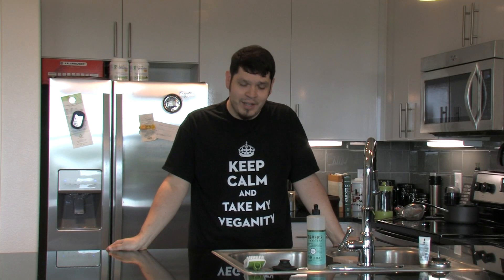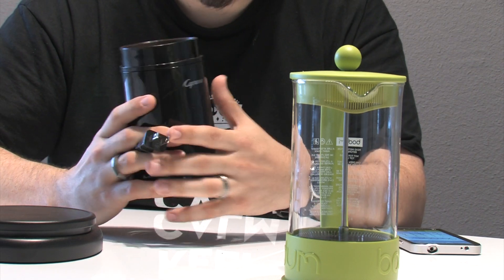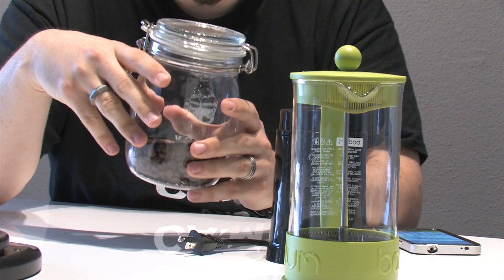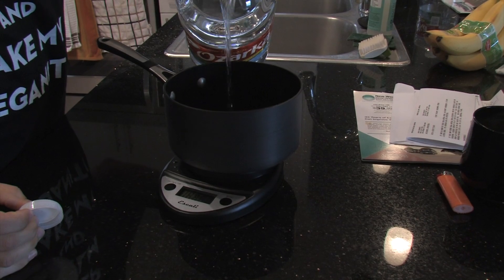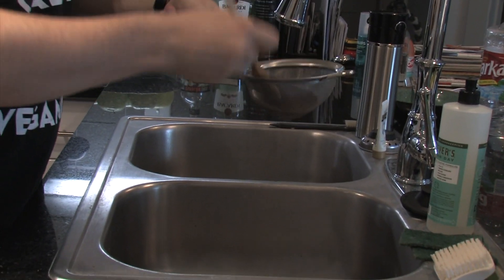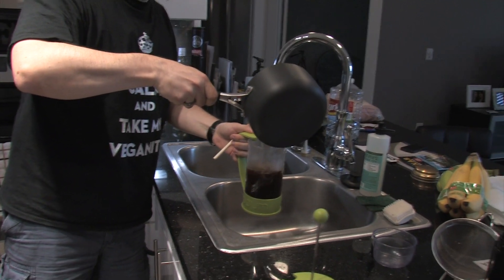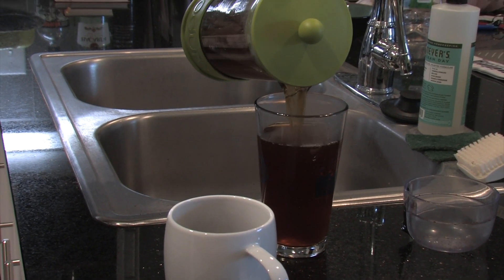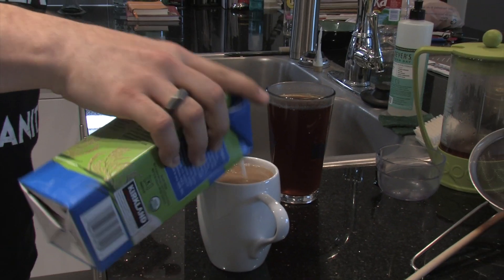How to Make Coffee Using a French Press - Best tasting coffee ever!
Take My Veganity is the future home for some of the best healthy cooking videos as well as tips when trying to live on a vegan or vegetarian diet.  Even if you're not a vegan or vegetarian, you'll want to give these vegan recipes a try if you are looking to optimize your health!

Follow on Twitter!  @TakeMyVeganity

Music used with exclusive permission by Sickick Music & Management.